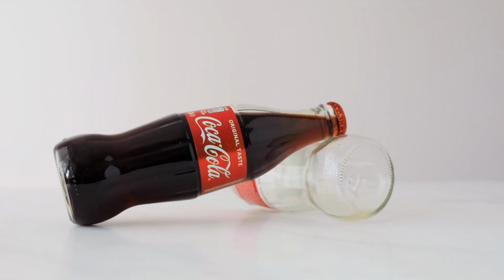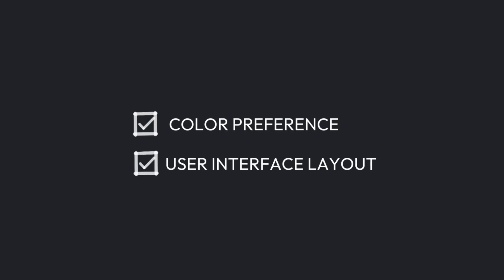Localization in UX Design | How Google, YouTube & Uber Design for the World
When Google launched Maps in India, its algorithms failed because they were built around Western assumptions. The solution? Designers got on scooters and studied real user behavior. That insight led to Two-Wheeler Mode—and a powerful lesson in localization.

In this video, we’re breaking down Localization in UX Design—what it is, why it matters, and how major companies like Google, YouTube, Uber, and Samsung adapt their products for different regions around the world.